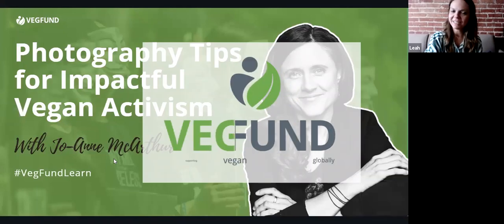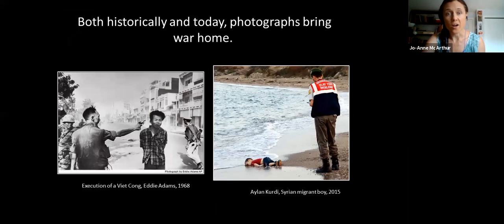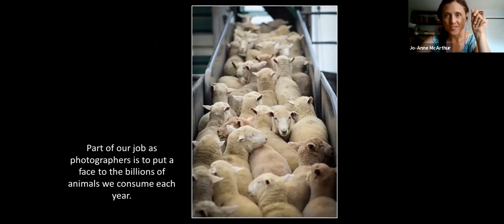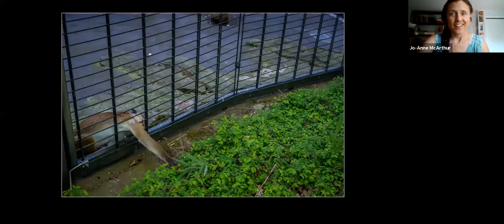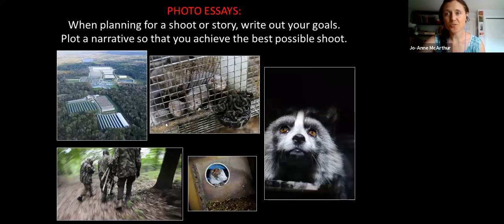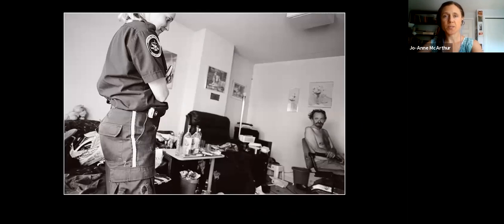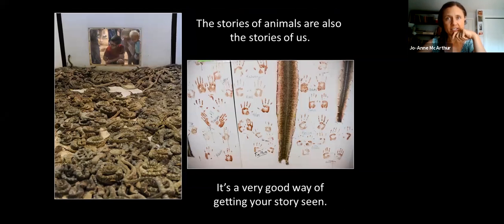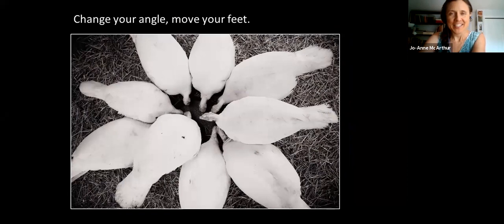Photography Tips for Impactful Vegan Activism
Do you want to learn how to take impactful photos of your activism? You’re in the right place!

Jo-Anne McArthur, photographer and We Animals Media founder, presented an immersive talk about how to take strong and engaging photographs of your activism.

Hear from Jo-Anne about what she has learned in her fieldwork and how you can incorporate that into your own photography, even as a non-professional.

What the Webinar Will Cover

Composition basics for great event and activism photography

General photography guidelines

A greater technical capability

Ideas for how to build a strong photographic narrative